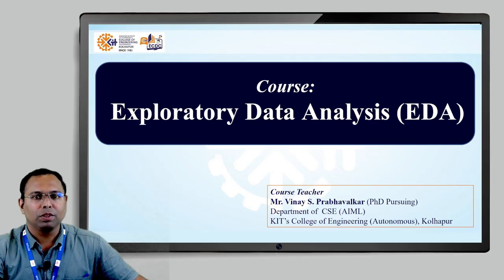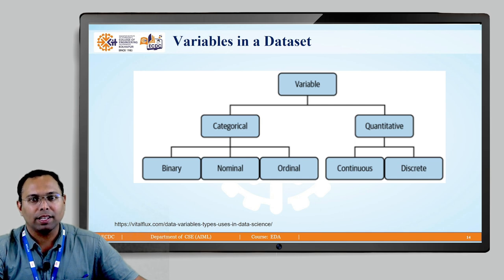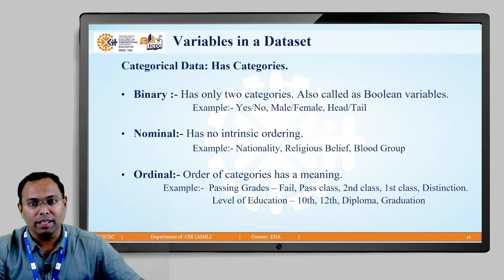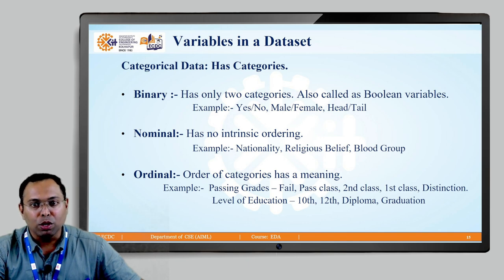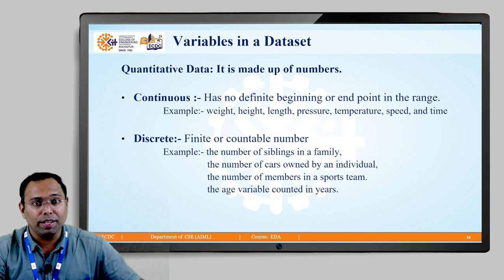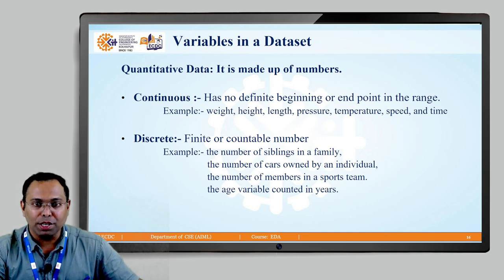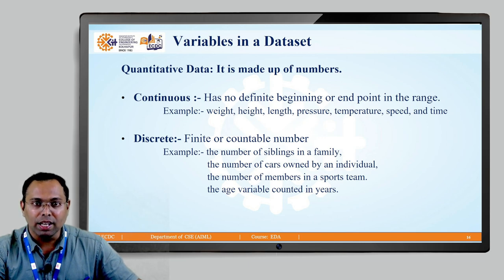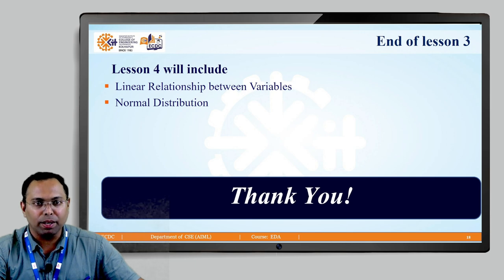EDA U1 L3